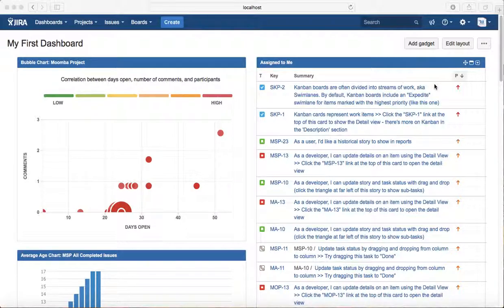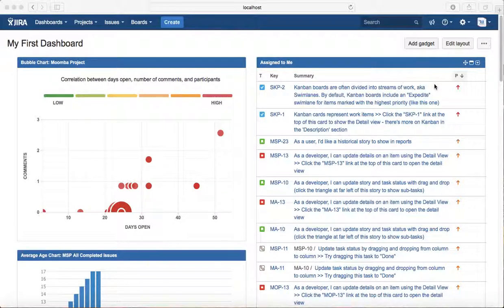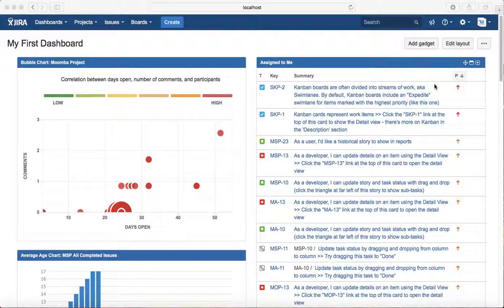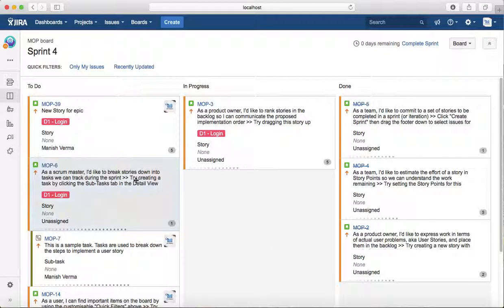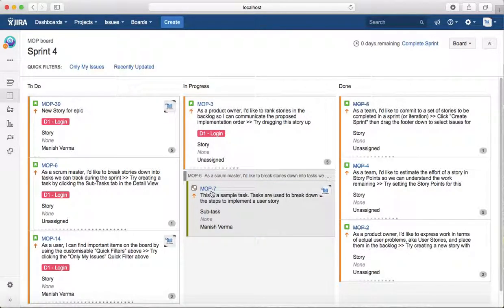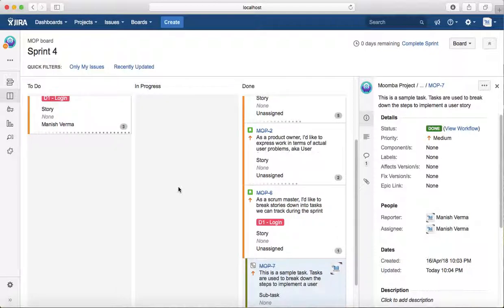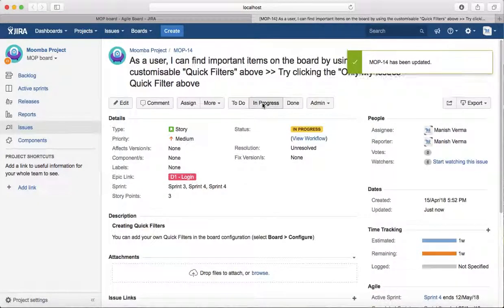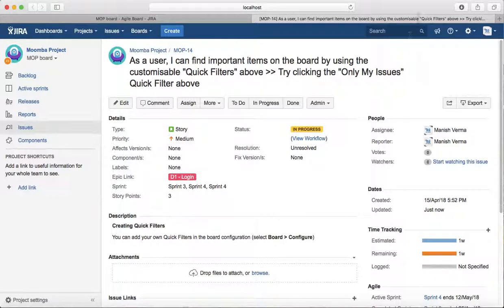JIRA Tutorial #33 - JIRA Issue Transition | Transitioning Issues in JIRA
In this Jira Tutorial we will learn how to transition issues in JIRA. Issues are transitioned from one state of workflow to other.